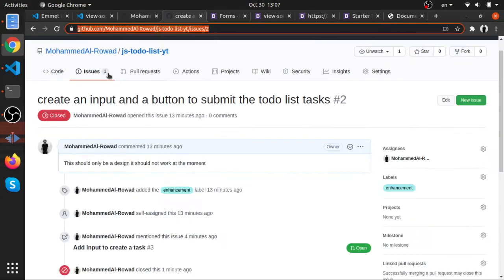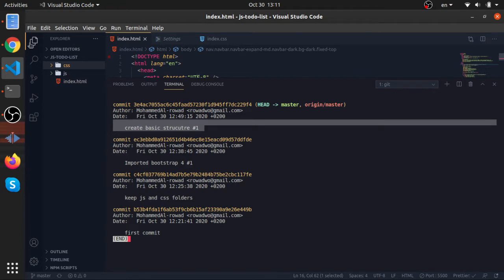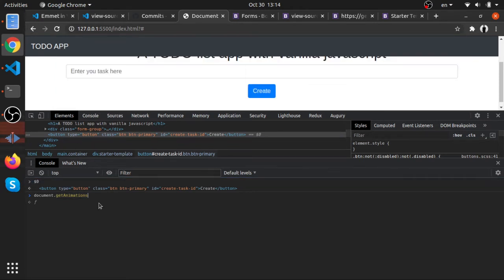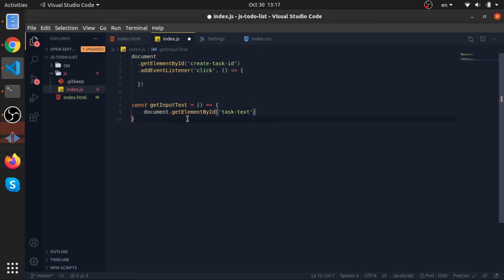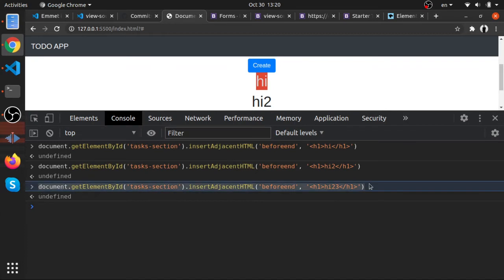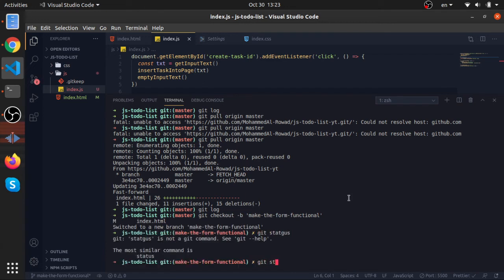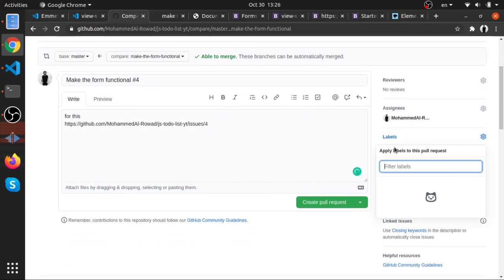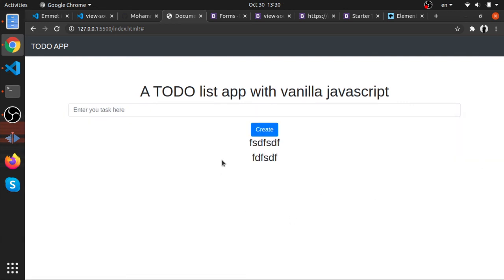05 - Making the task form functional with JavaScript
In this series, we'll build a dead-simple TODO list app with vanilla JS+ local-storage and I'll give you a small intro to git and Github